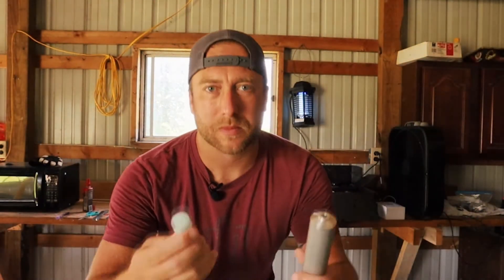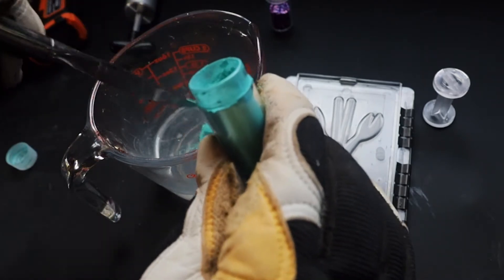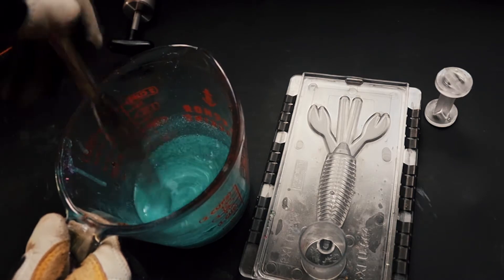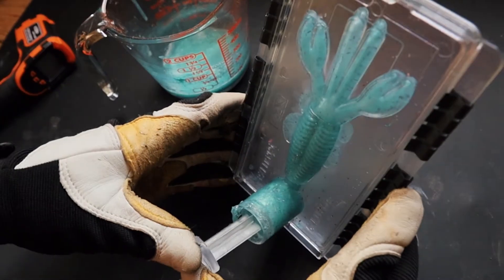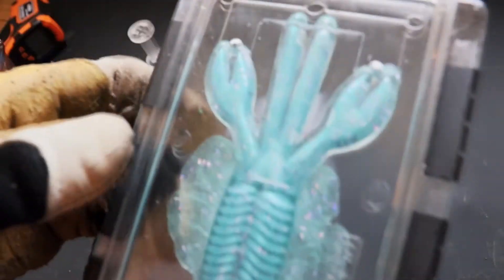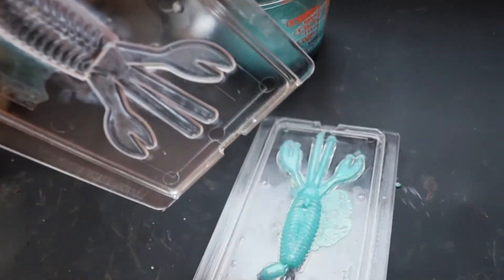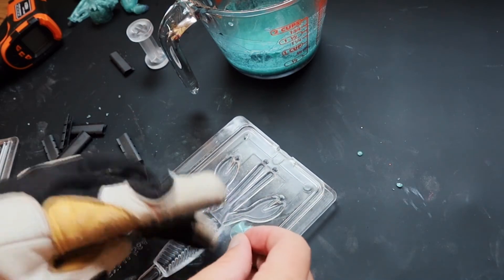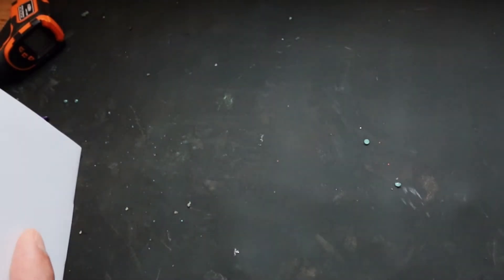Making Fishing Lures in a Turquoise Color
Purchased some powder to make fishing lures. Trying out the Turquoise color with some purple and black flake.